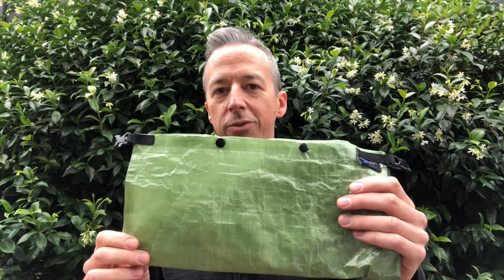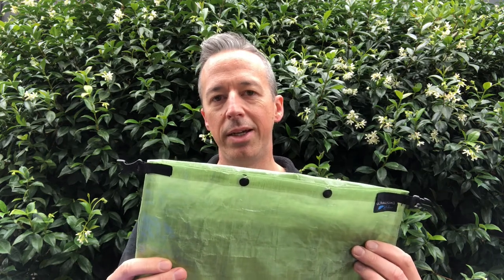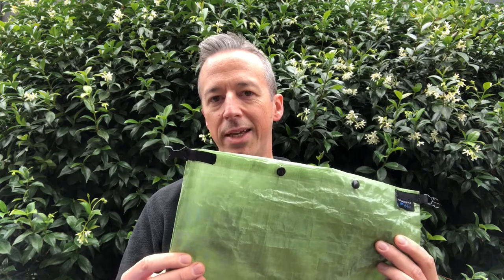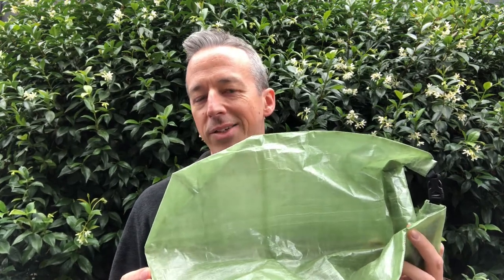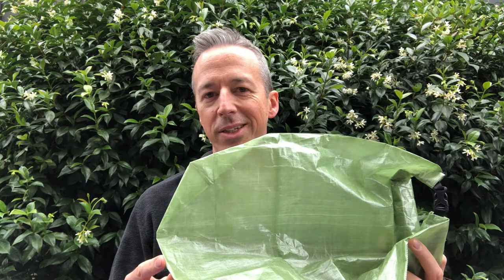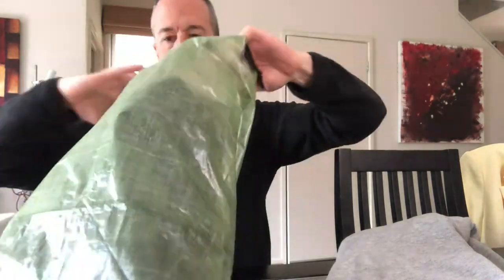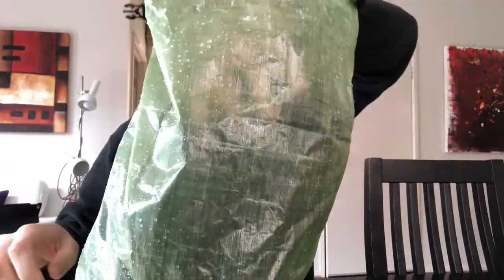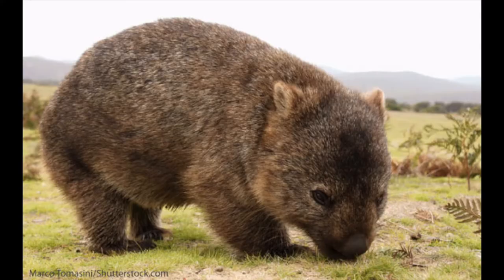Dyneema Food Bag: My First Piece Of DCF Gear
An overview of my DCF food bag - the first piece of Dyneema Composite Fabric gear that I've added to my gear list.